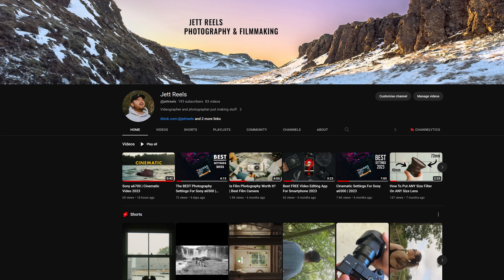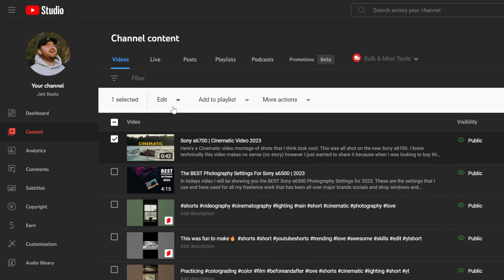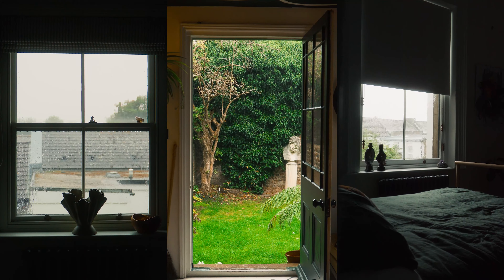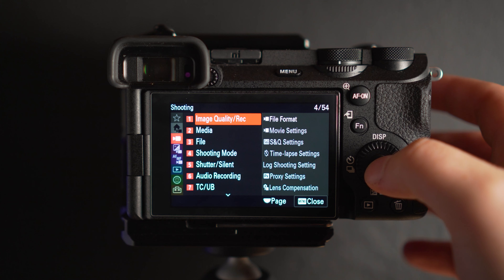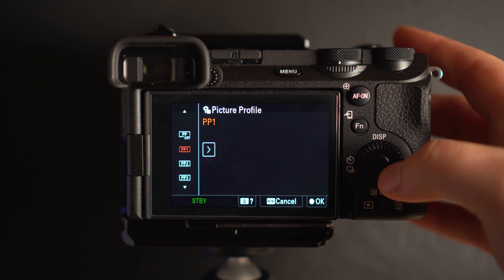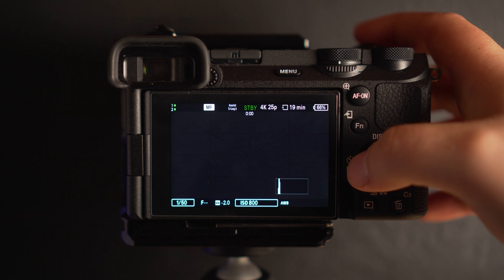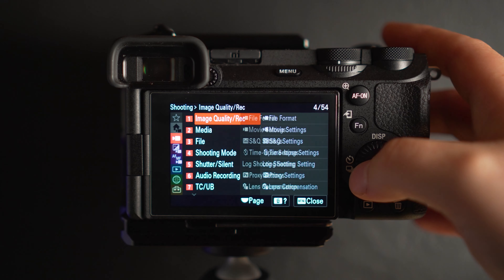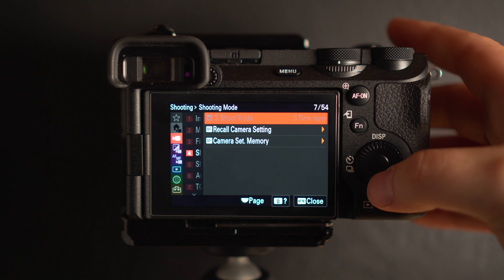Sony a6700 | Best Cinematic/Video Settings | 4K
⚡️ *MY CAMERA* - 🇺🇸

⚡️ *MY FAVOURITE LENS* - 🇺🇸

⚡️ *THE SECRET SAUCE* - 🇺🇸

⚡️ *MY SECONDARY CAMERA* - 🇺🇸

Peace & Love
JR x